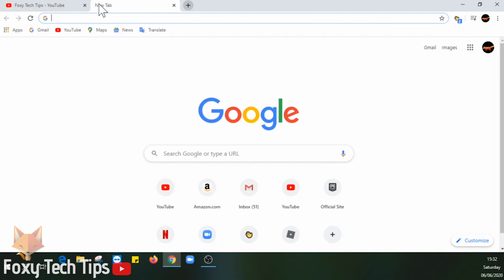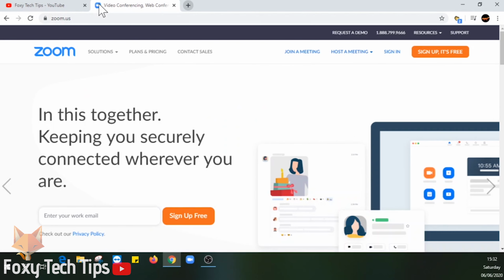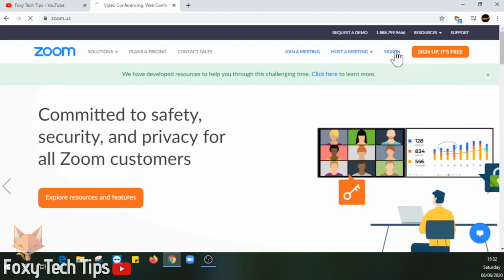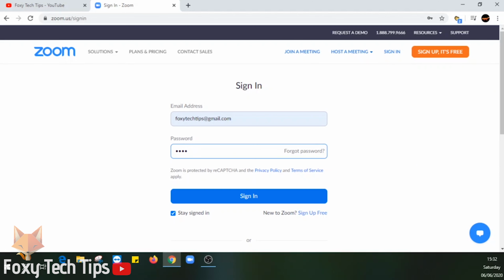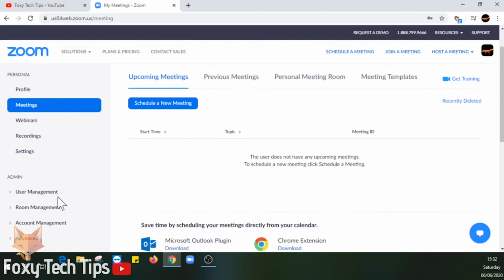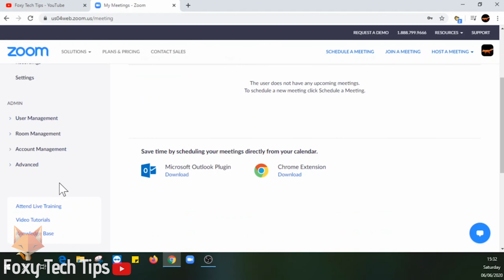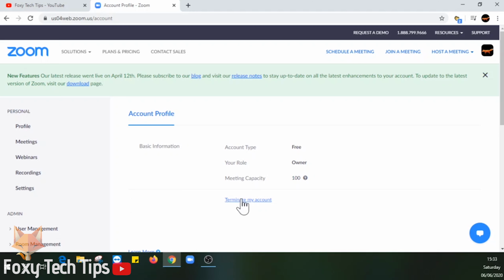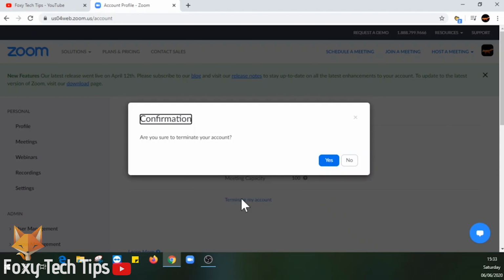How To Delete Zoom Account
Easy to follow tutorial on deleting your Zoom account! Sick of Zoom and decided to stop using it? But don't want  your account at all anymore ? Learn how to permanently delete your Zoom account now!

Steps:

- If you have a paid zoom account then you will have to cancel your subscription before you can delete your account. On the free version you can delete your account at any time.

- You cant delete your account from within the zoom app, you have to do it from the zoom website.

- To start, open up a web browser and go to Zoom.us and sign in to your zoom account, from the top menu bar.

- Scroll down the page until you see “account management” on the left sidebar menu. Click on that, and then click on “account profile” from the dropdown options.

- Now click on “terminate my account” from the bottom of the page. Click yes, from the popup to confirm. Your account will now be permanently deleted.